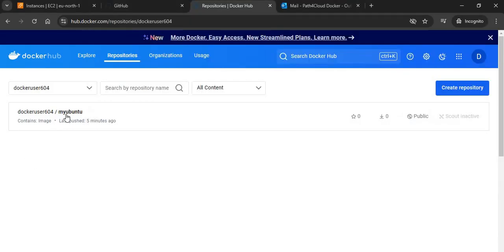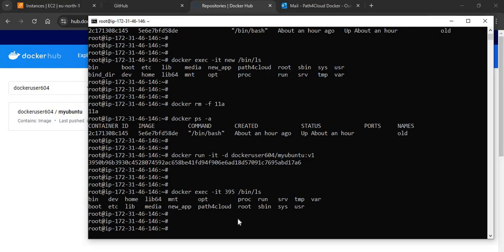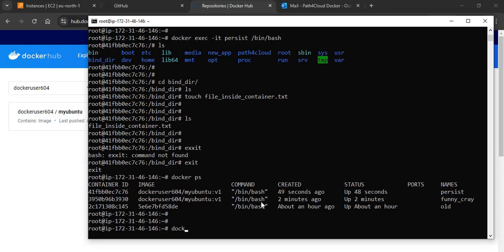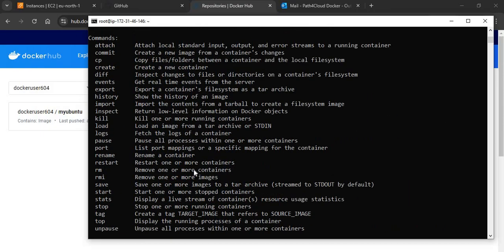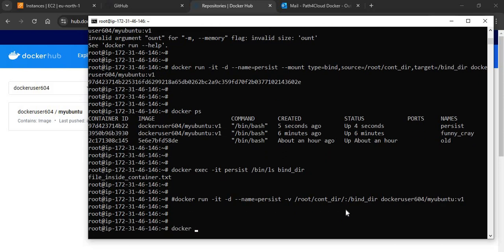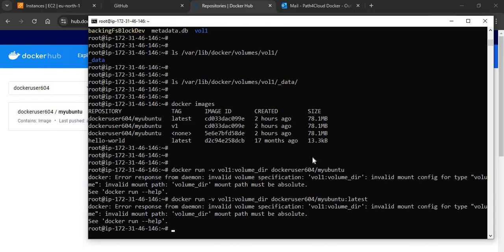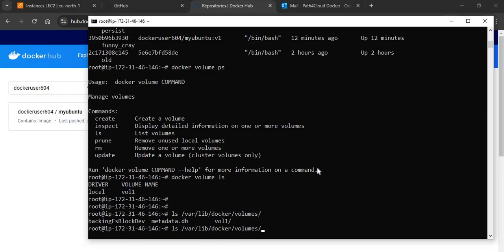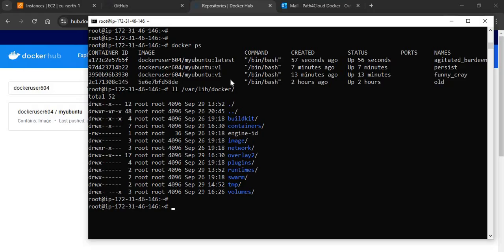4. Docker Storage/Bind Mount & Volumes